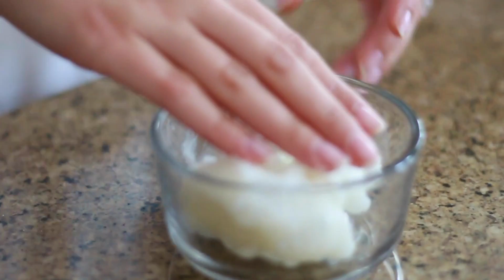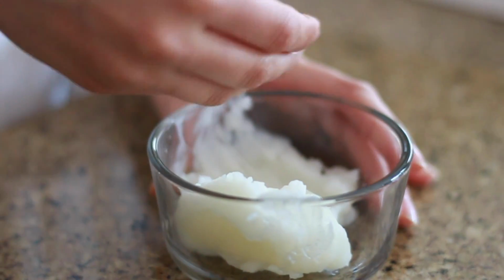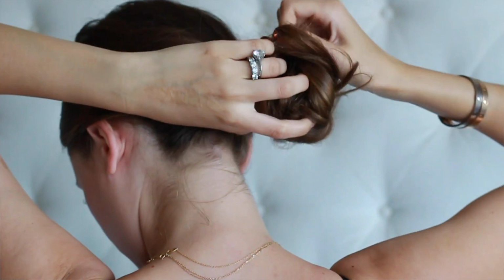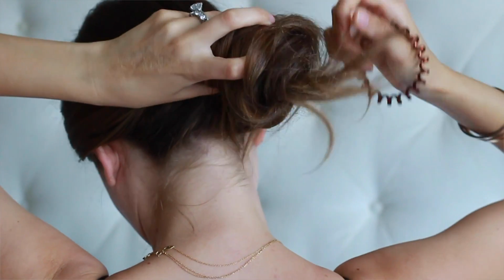How To Grow Long Healthy Hair Naturally | Model Tips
Here are my tips and tricks on how to grow long healthy hair naturally! I always get questions about my hair care routine, so I'm excited to share some things that I do to keep my hair in its best condition.

What are some of the tips and tricks you use for growing long healthy hair?

TIPS
0:13 - Skip the Daily Shampoo
0:43 - Finish Your Shower on Cool
1:06 - Brush Your Hair from the Ends Up
1:33 - Avoid Hot Tools As Much As Possible
2:15 - Trust Specialists in the Industry
2:44 - Get Regular Trims
3:13 - Use a Hair Mask / Use Coconut Oil
4:02 - Don't Sleep with Your Hair Up

PRODUCTS
- Hair Brush
- Hair Elastic
- Similar Black Tank Top

SUMMARY
- Don't shampoo your hair every day — embrace your hair's natural oils and shampoo a maximum of 2-3 times per week
- Before you finish your shower, turn the water to a much cooler temperature
- Be gentle with your hair, especially when it is wet — be sure to start from the bottom of the hair up to get any tangles out without damaging the hair
- Avoid over using your hot tools — embrace your natural hair and research techniques and styles that work well with your hair type for days when you don't use a straightener, curling iron, etc.
- Trust the specialists and invest in getting treatments to keep your hair healthy, which will help with hair growth
- If you want to grow long hair, don't skip on the trims — it will help avoid your hair becoming thin and brittle at the ends
- Use a hair mask / coconut oil on your hair overnight or when you exercise to help keep the hair healthy and strong
- Do not sleep with your hair up — it pulls on the hair underneath and causes breakage
- When you take an elastic out of your hair, slowly unravel it instead of pulling it out to avoid breakage